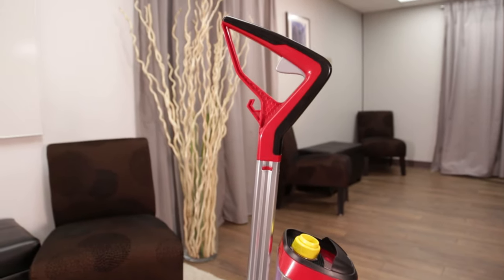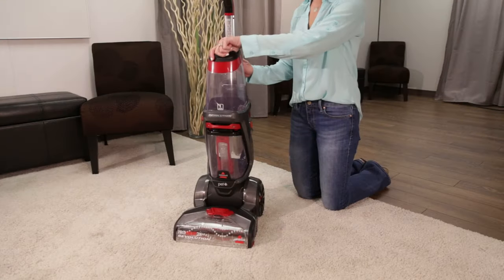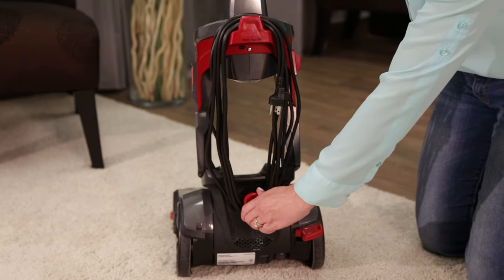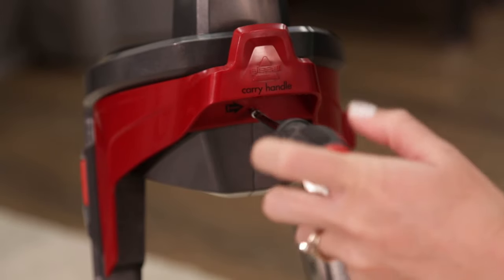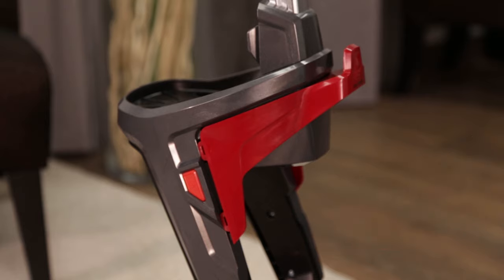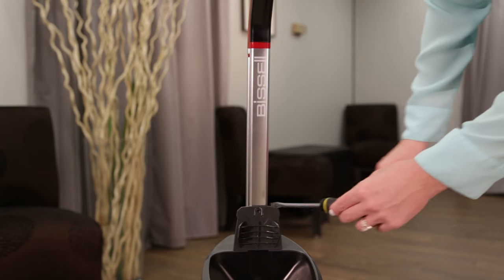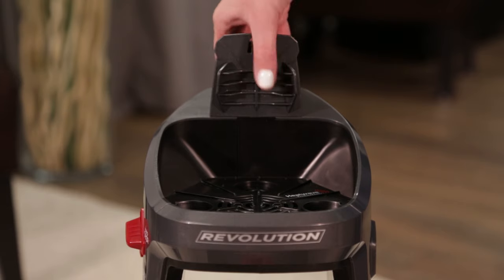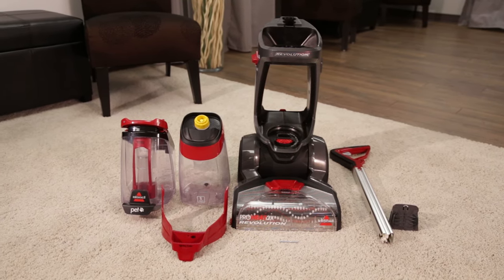Proheat 2X Revolution Deep Cleaner - Disassembly Video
Outcleans the Leading Rental*
Tackle your toughest pet messes with the BISSELL ProHeat 2X Revolution Pet Carpet Cleaner.  Dual DirtLifter® PowerBrushes combined with HeatWave Technology® work to remove dirt and stains from your carpet.  Now you don't have to rent a deep cleaner from a store to refresh your carpets and it's easy to store at home.  The ProHeat 2X® Revolution™ offers multiple cleaning modes to fit your needs.  In Deep Clean Mode, The ProHeat 2X® Revolution™ Pet outcleans the leading rental machine*.  When using Express Clean Mode, your carpet dries in about an hour,** so you don't have to stay off of your floors all day long.  Tackle tough pet stains with ease using the Pet Stain tool.  Plus, the attached hose and tools make it easy to clean stairs, upholstery, and hard-to-reach areas.

    Adjustable Cleaning Modes...Lets you customize your clean. Deep Clean Mode for cleaning your toughest pet stains and Express Clean Mode for quick clean-ups.
    Powerful cleaning in Deep Clean Mode that outcleans the leading rental.*
    Quick and Easy cleaning that dries in about an hour using Express Clean Mode** so you and your pets can get back to your floors
    Lightweight design and low-profile foot make it easy to maneuver around and under furniture
    Included bottle of Deep Clean + Antibacterial Formula cleans and controls odor causing bacteria.

*Deep Clean Mode - Using BISSELL Professional Formula.  Based upon measurements of color reflectance and brightness of carpet fibers compared to the leading rental with their best selling formula.

**Express Clean Mode - Tested on new carpet with protectant.  Results may vary

Models: 1548, 15482, 1548T, 1548P, 1548Q, 1548U, 1551, 1551C, 15501, 15503, 15508

Model Series: 1548, 1550, 1551